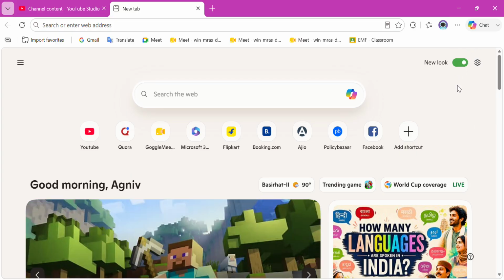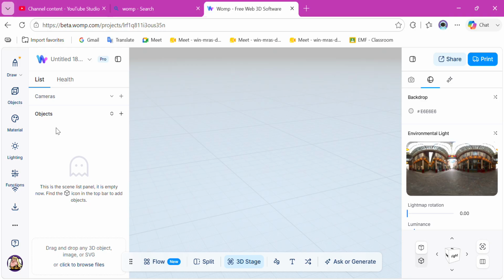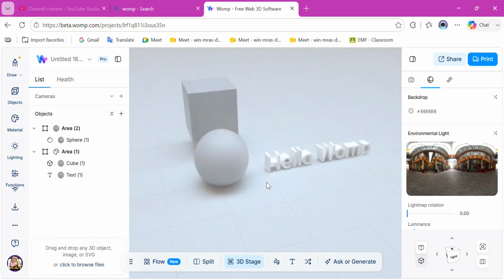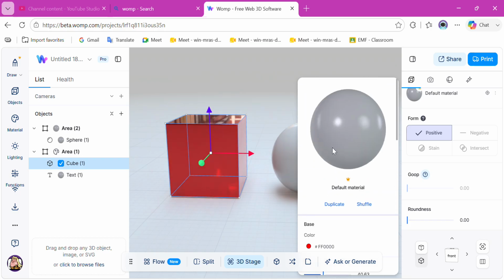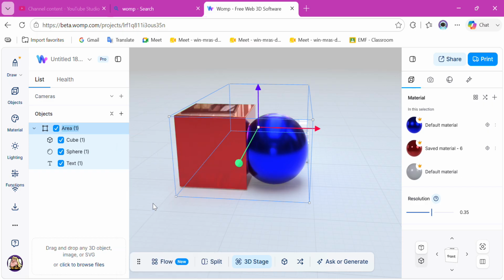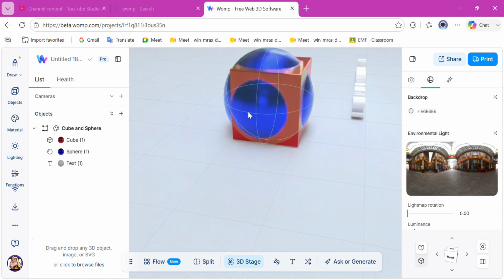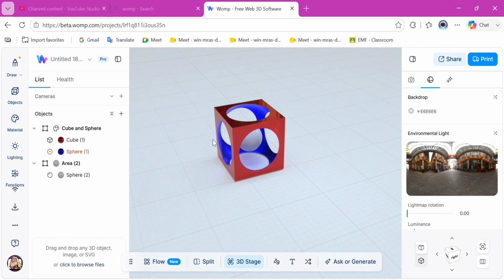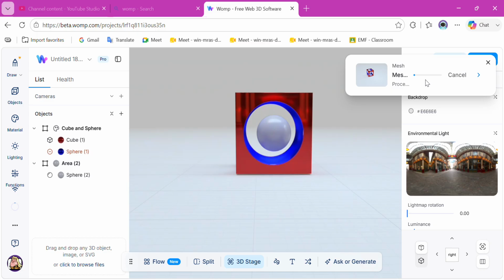Make your First model in Womp under 10 minutes! - How to use Womp [3D Modelling Software]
In this video I will discuss about the basics needed for using Womp.
Womp is the perfect software for beginners - has a vast number of features, yet it is very simple.
After seeing this video, you will be able to make your very own Womp model in less than 10 minutes (literally)!